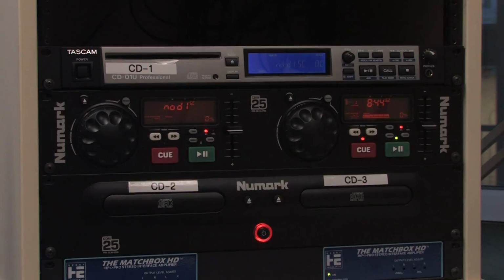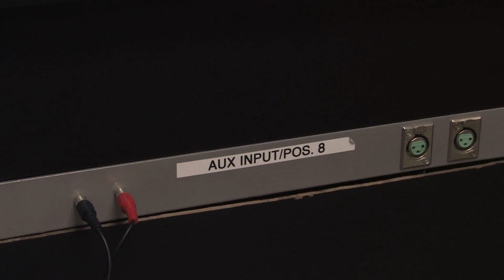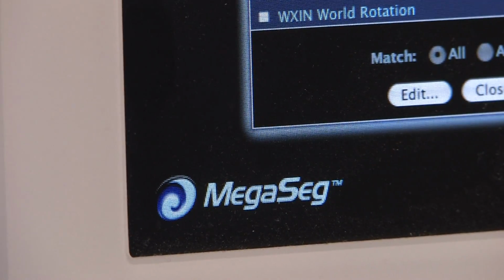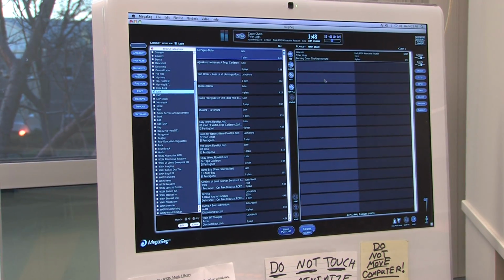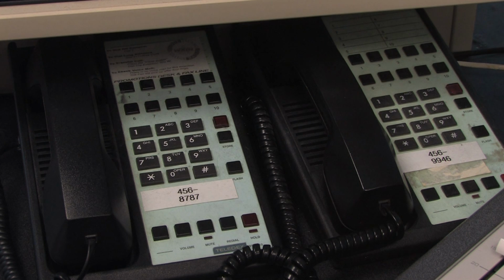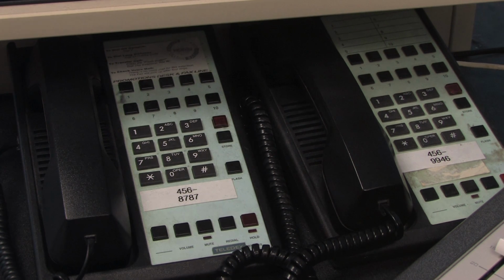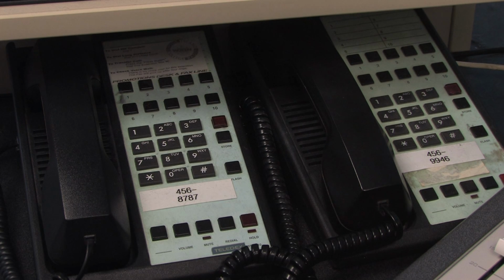RIC Radio And You - Part 1 Studio Basics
Producer: Steve Rys
Camera: Canon XH-A1
Edit: Final Cut Pro
HDV 1080i